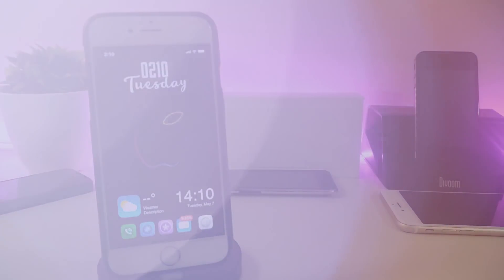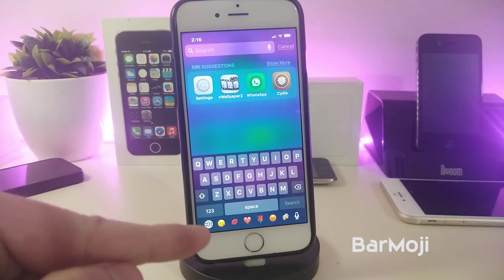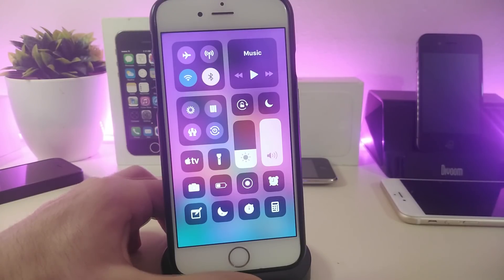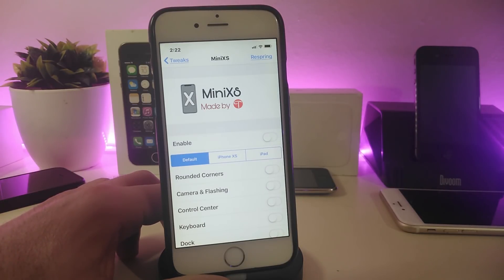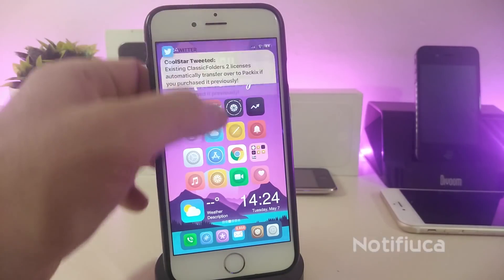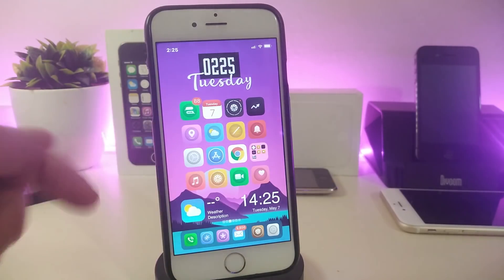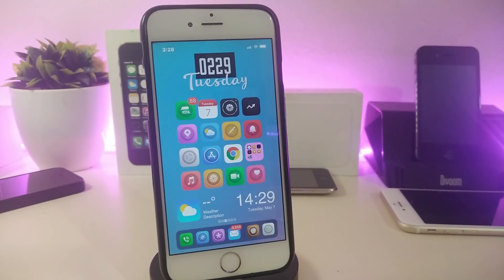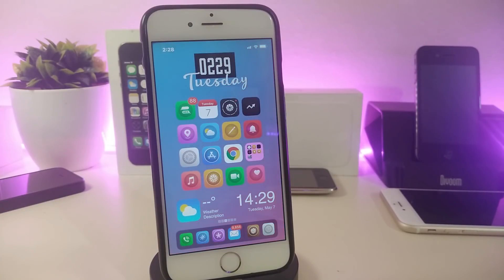Top 10 ALL-NEW Jailbreak Tweaks for Unc0ver & Chimera Jailbreak iOS 12 - 12.1.2!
iOS 12 Jailbreak Tweaks - Best Chimera Sileo & Cydia Tweaks !

Tweaks:
KeyBoardX
Barmoji
Nocturnal
SwipeShot
MiniXS
Notifica
Weather12
Gesto
Run_007.Animated

My Theme: Dough